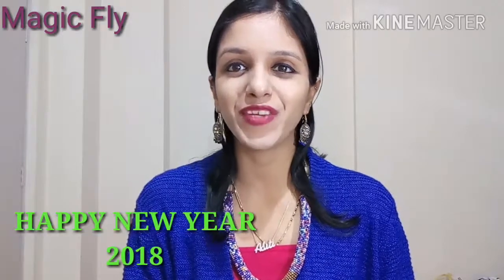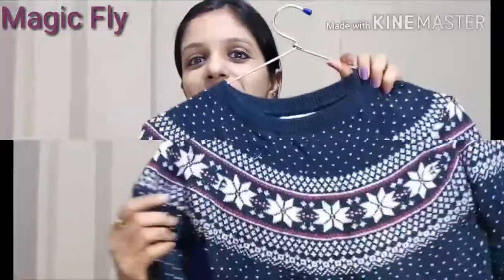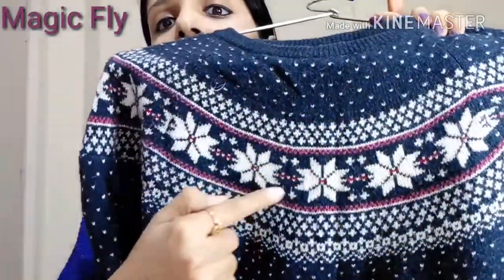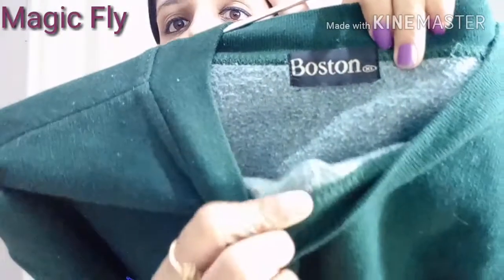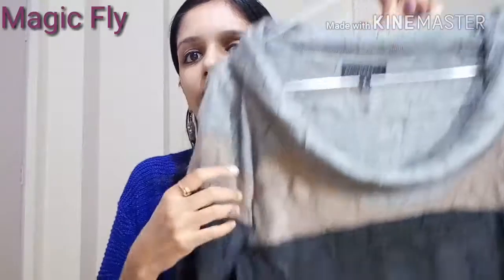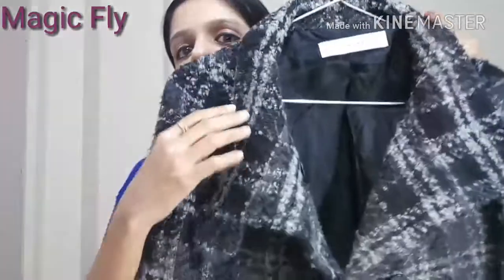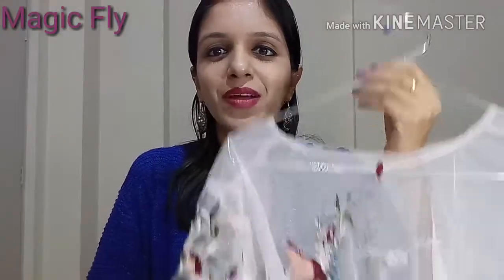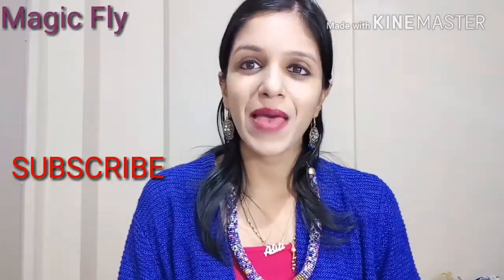Everything for Rs 100 | Sarojini Nagar Haul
Hi Everyone,
Here's the Sarojini Nagar Clothing Haul as many of you requested for the same after seeing the SAROJINI NAGAR Vlog.
I hope you enjoy this too as everything is only for Rs 100/-.
You can find me on :
Stay happy, Stay blessed
Aditi 😊